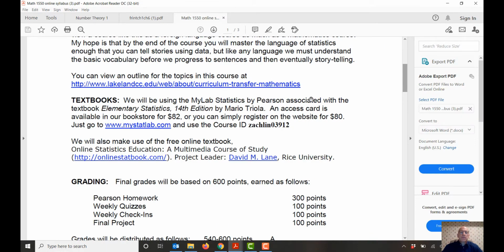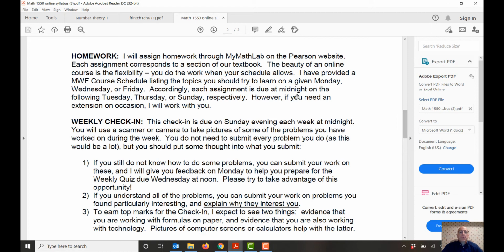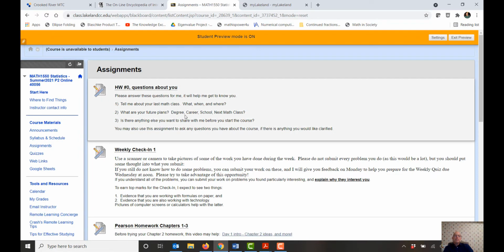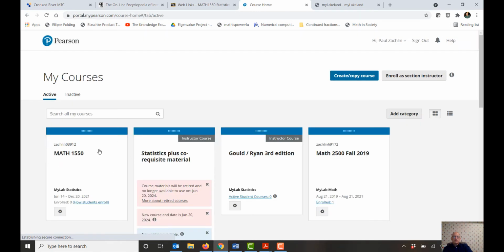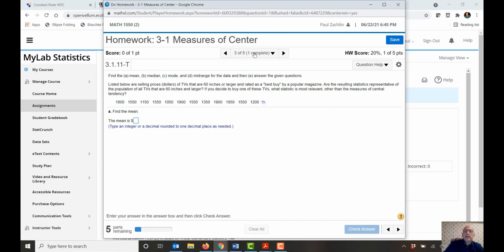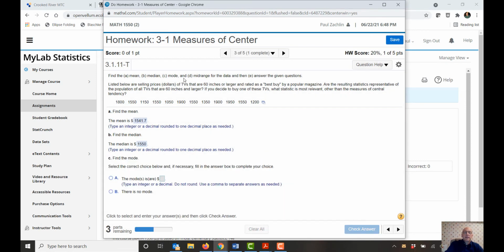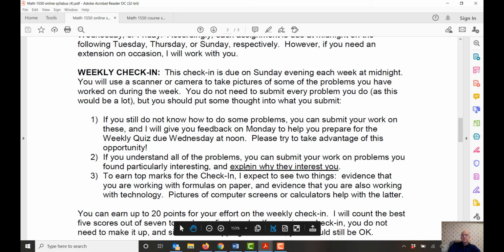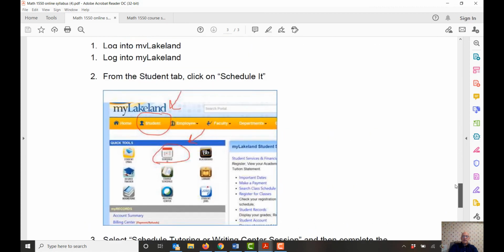Intro Video Math 1550 Summer 2022